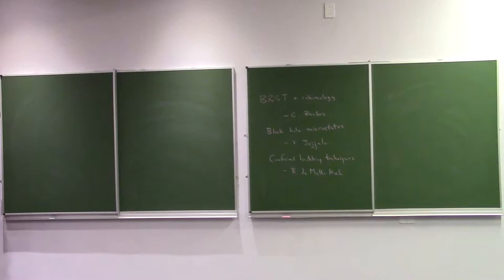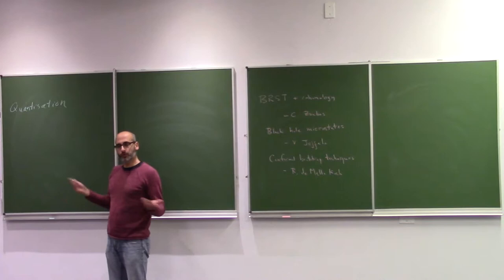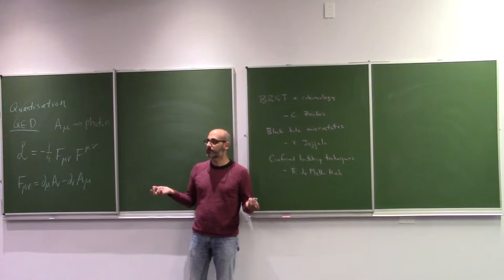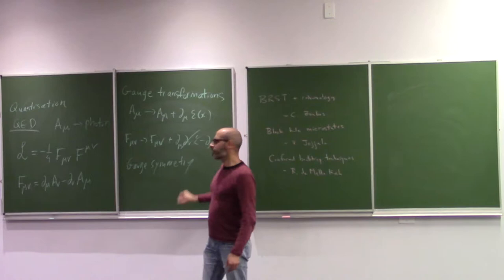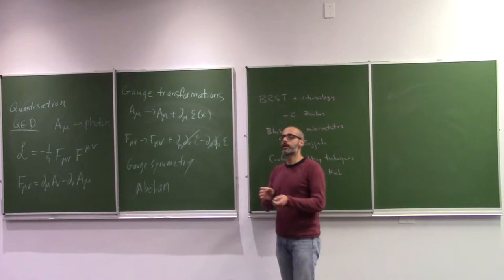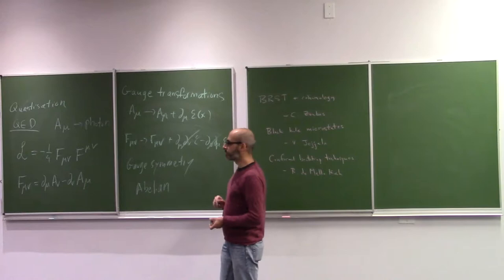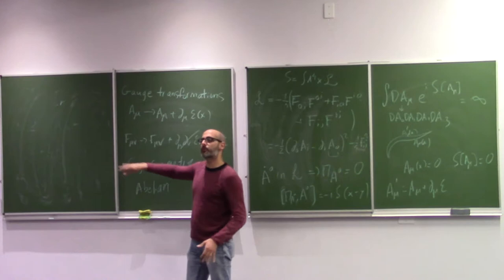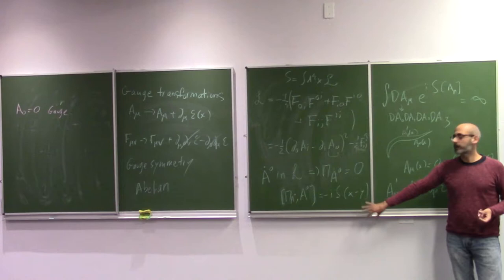BRST quantisation & cohomology (lecture 1 of 3) by Costas Zoubos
Presented at the pre-workshop School of the 6th Joburg Strings Workshop on Gravitational Aspects of String Theory at the Mandelstam Institute of Physics at the Physics department of the University of the Witwatersrand